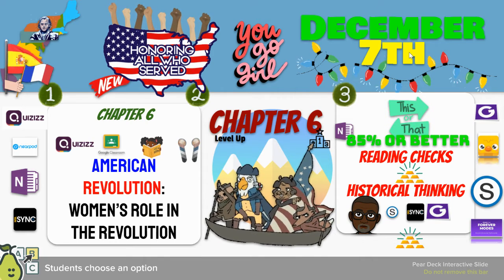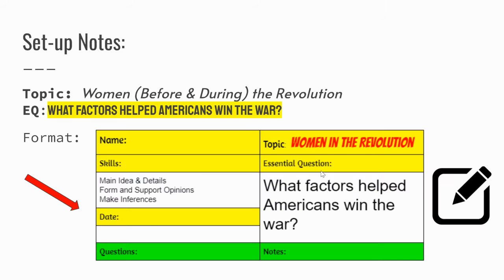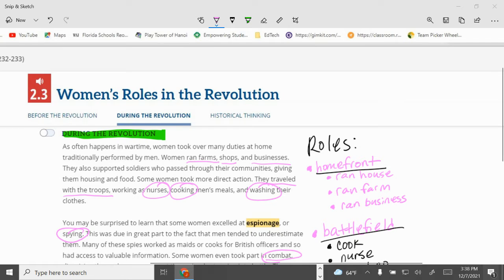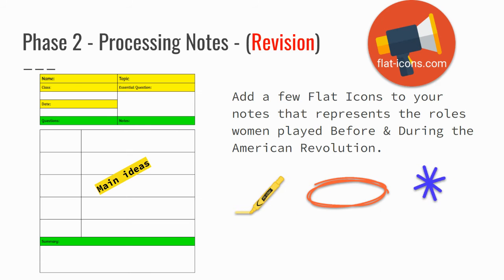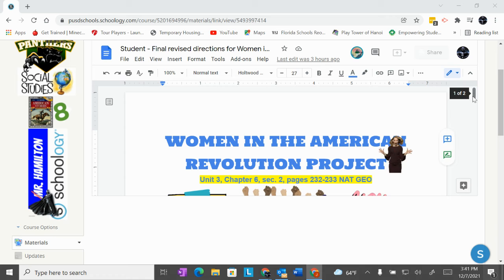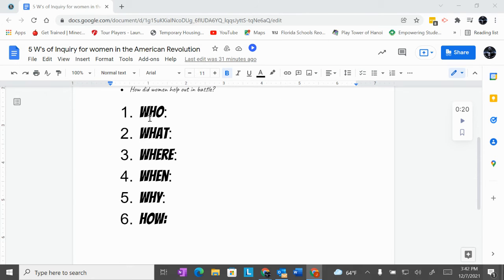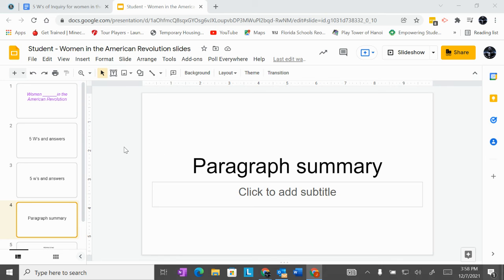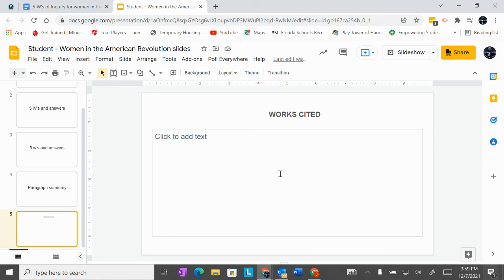December 7th - Short Summary - Women in the Revolution